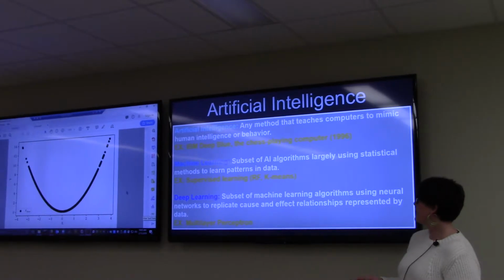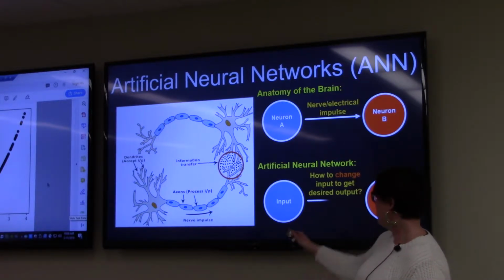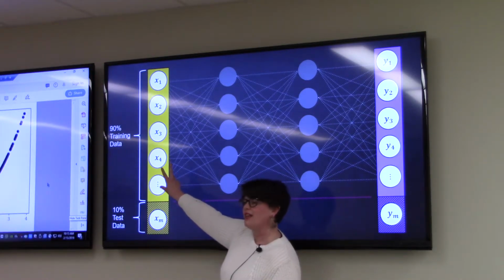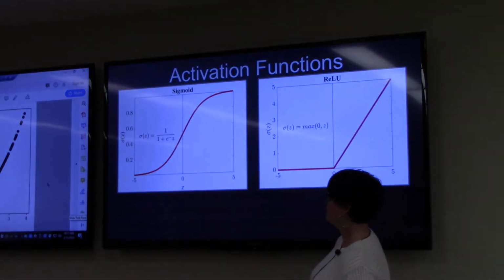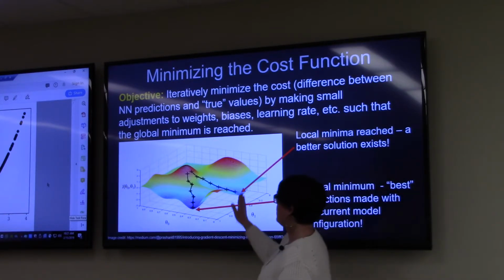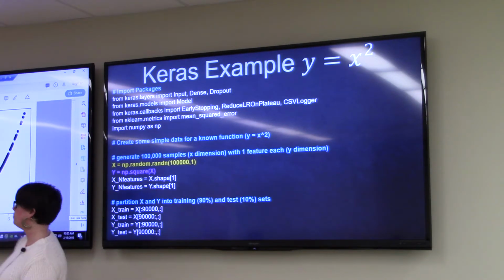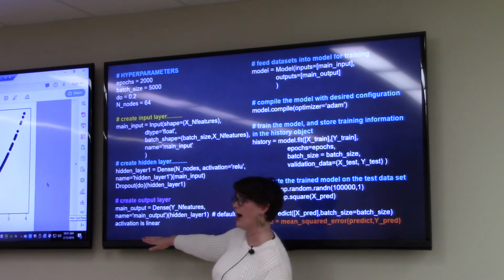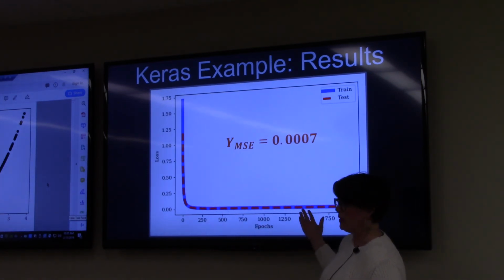week2 part1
Thank you to the Baylor Academy of Teaching and Learning for providing video recordings, equipment, and feedback